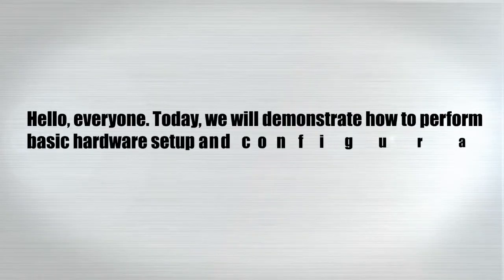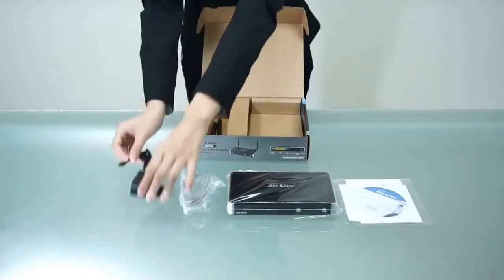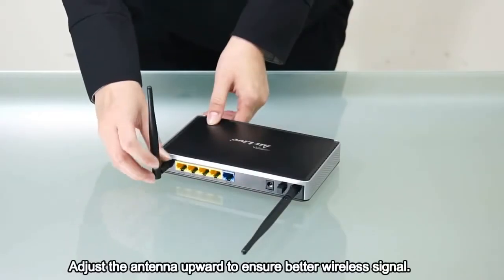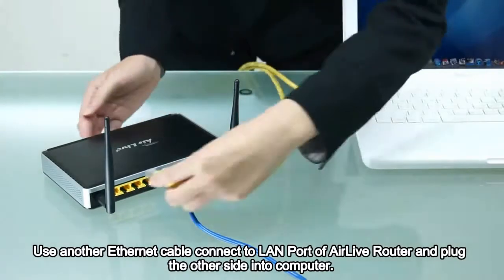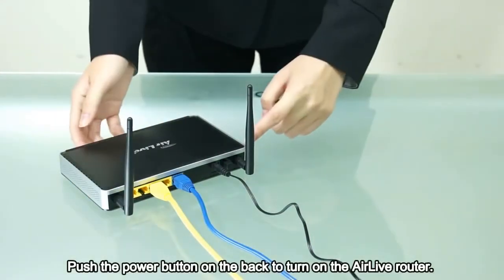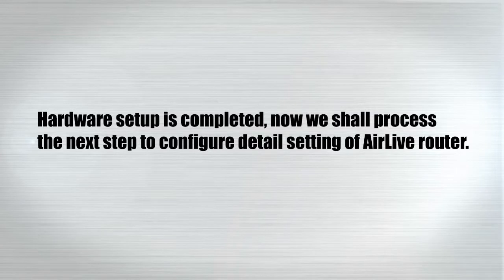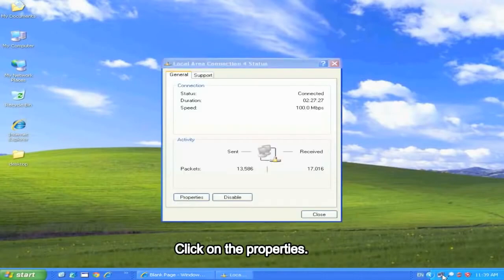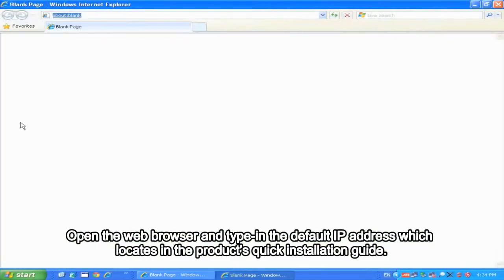AirLive Router Configuration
AirLive_Router_Basic_Configuration